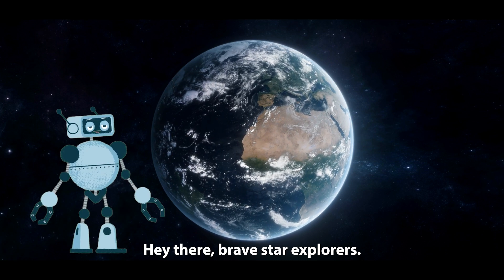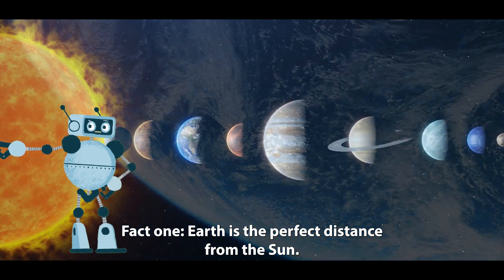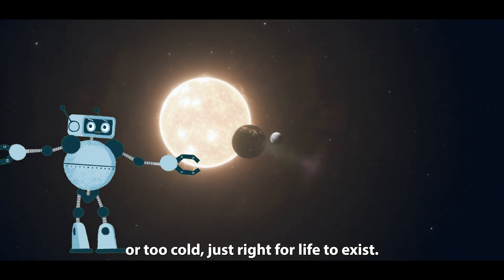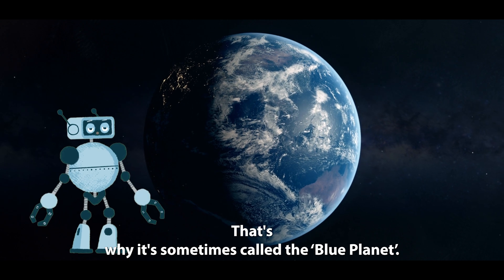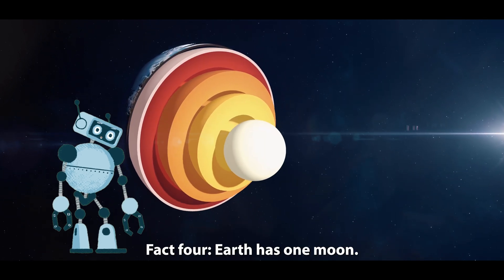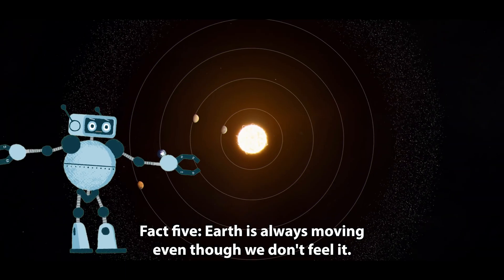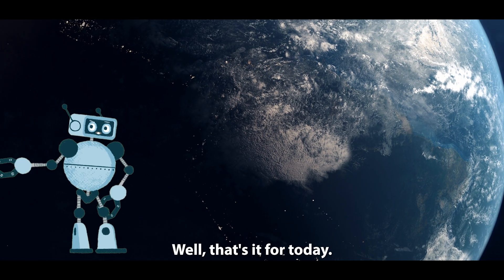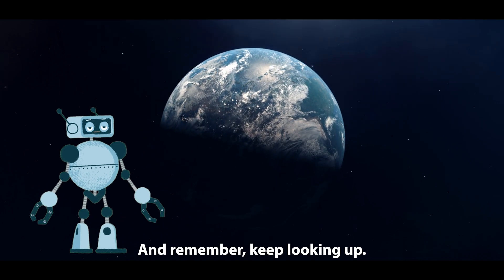5 Awesome Facts About Planet Earth! | Fun Space Learning for Kids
5 Awesome Facts About Planet Earth! | Fun Space Learning for Kids

Hey, brave star explorers! Welcome to astris Kids, where we discover the wonders of space! Today’s adventure takes us to our favorite planet—Earth! From its perfect distance from the Sun to having lots of water and its beautiful Moon, Earth is a place full of surprises. Learn more awesome facts about the Blue Planet in today’s video!